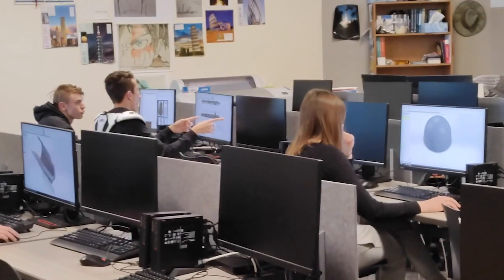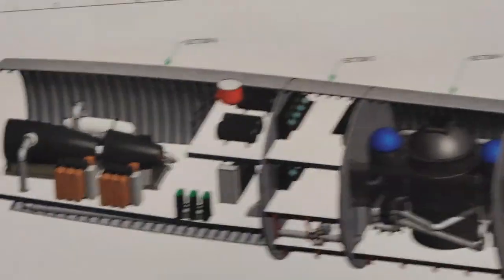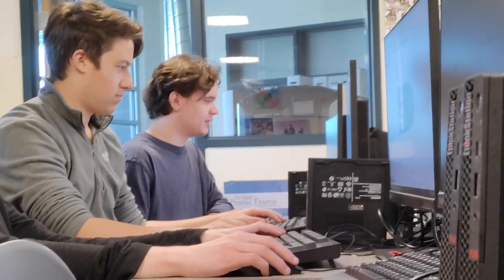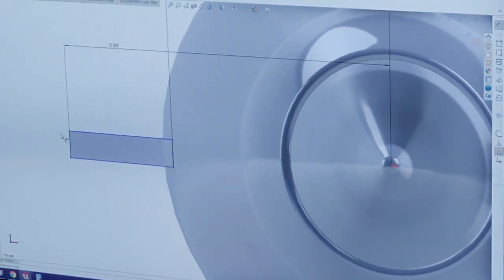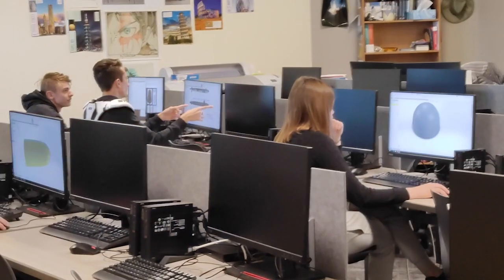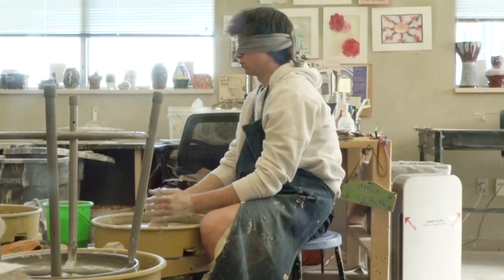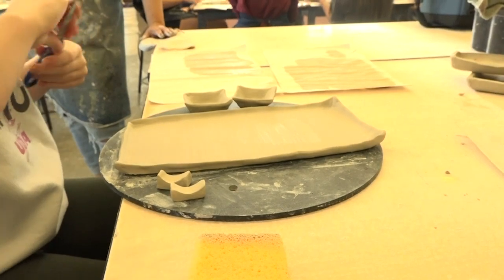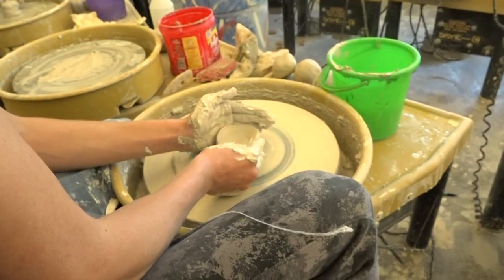CVTV | April 3rd, 2023